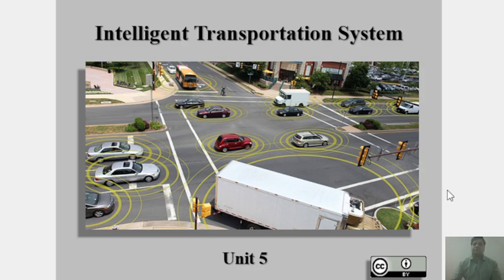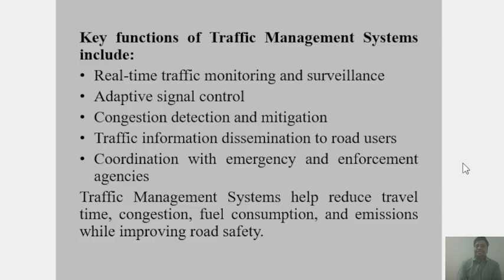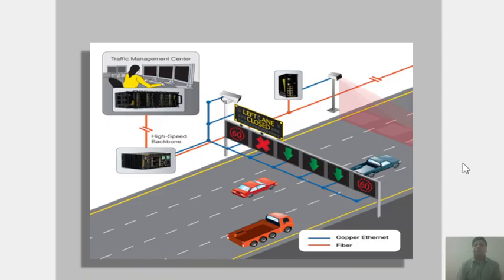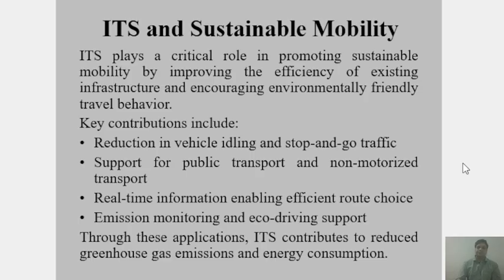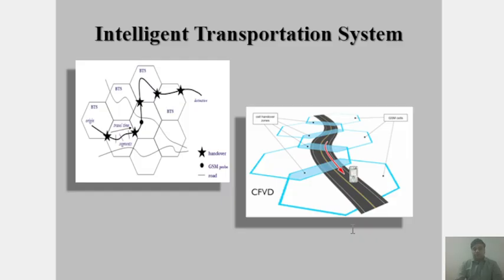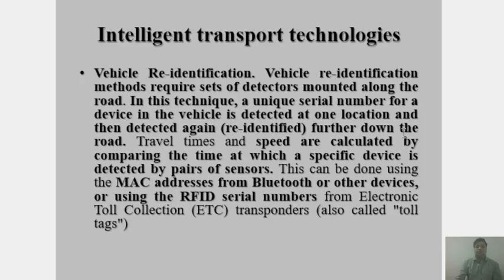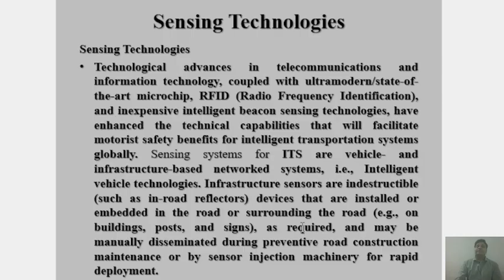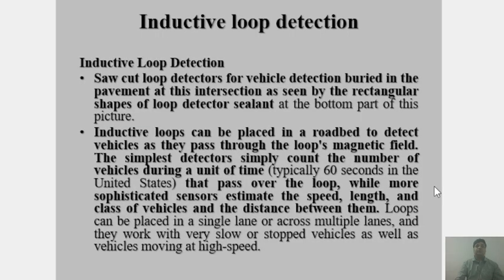Module 1 ITS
Module 1_Intelligent Transportation System